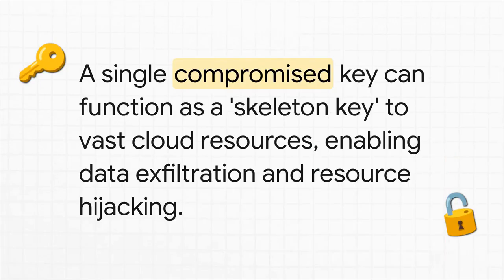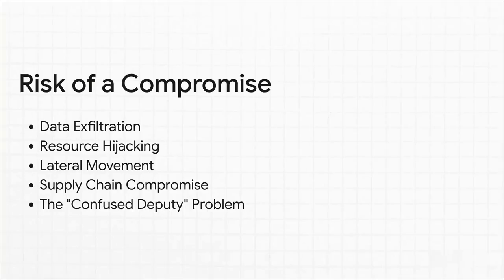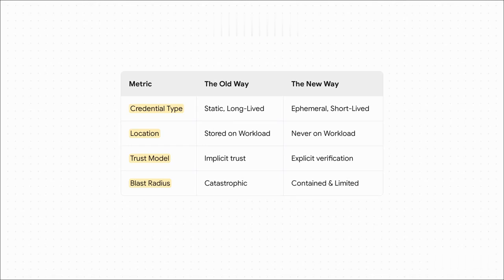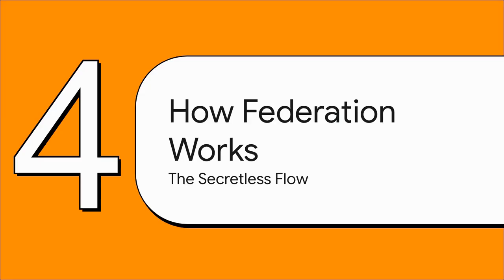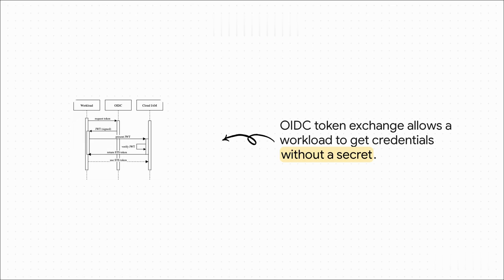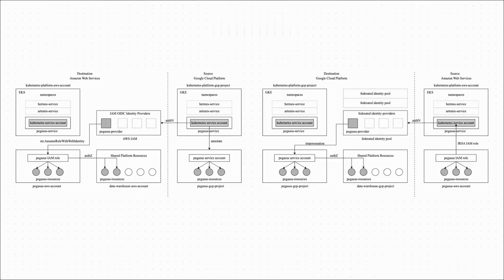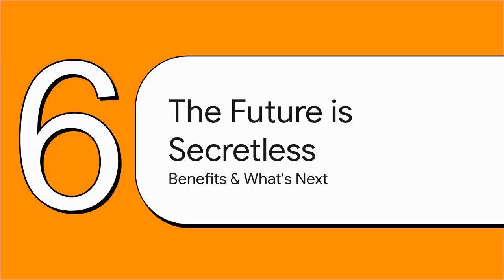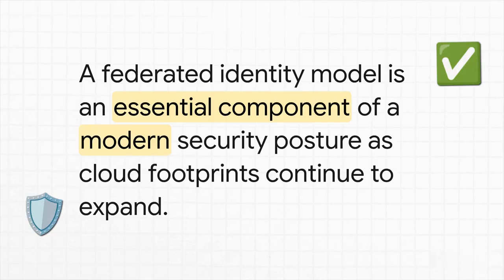Implementing least privilege at scale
In this video, we show how to implement least privilege across AWS accounts, Azure subscriptions, and GCP projects.